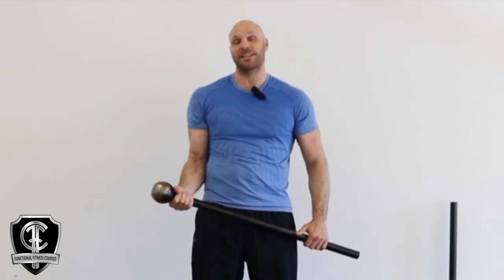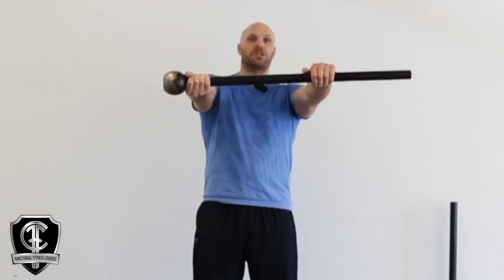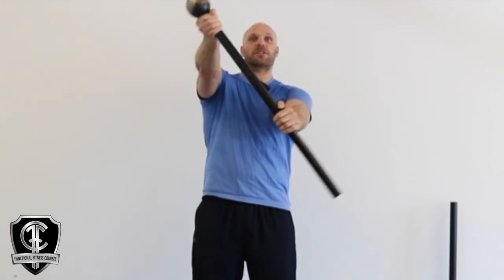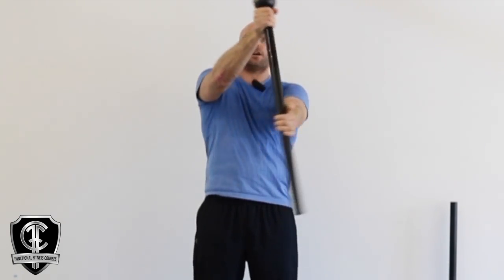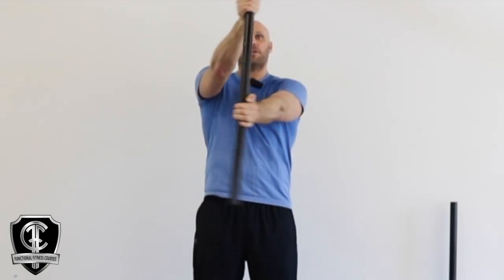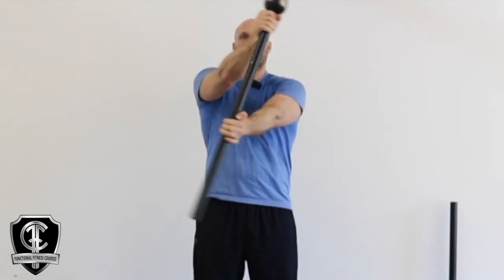Steel Mace Pinwheel